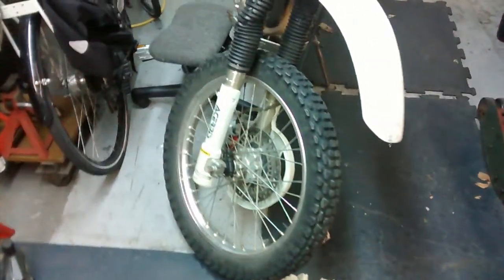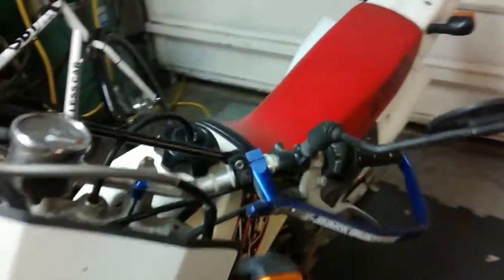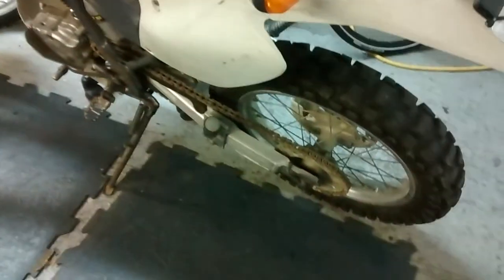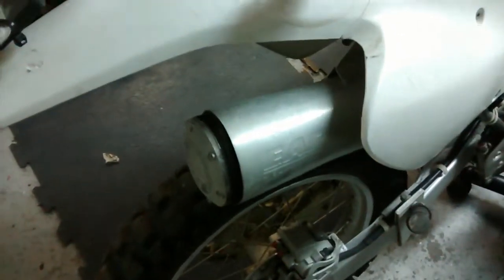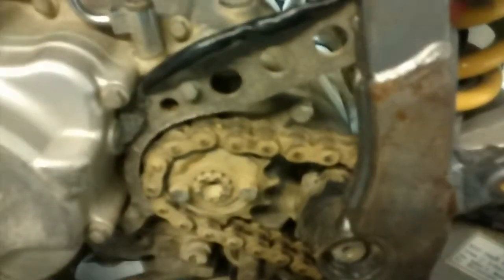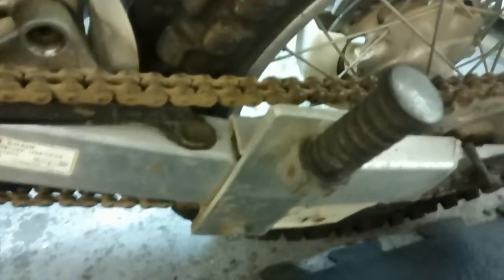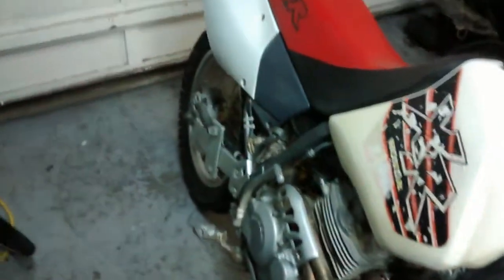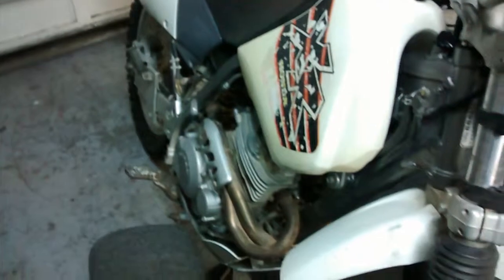Buy & Keep - 1999 Honda XR 250R Street Legal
I just bought this 1999 Honda XR 250R dual sport of a buddy. Very well taken care of, a bike I plan to keep for my lifetime.